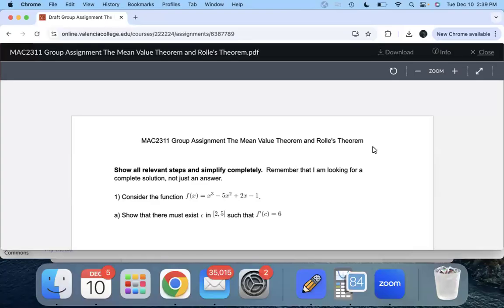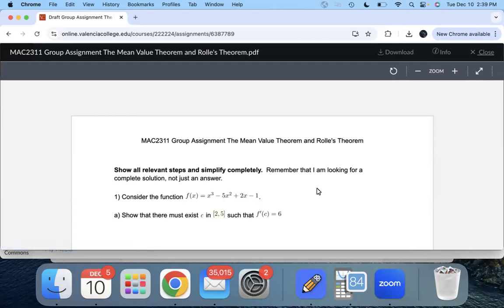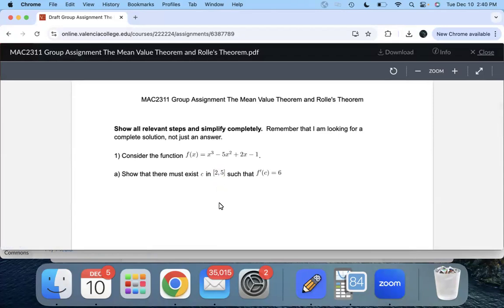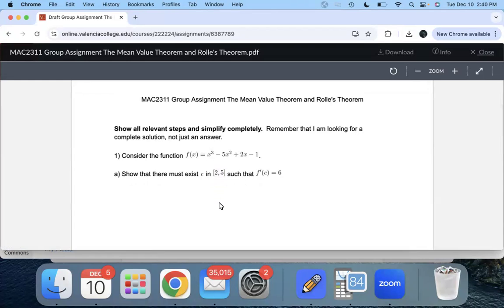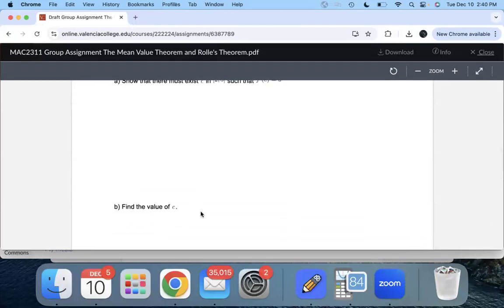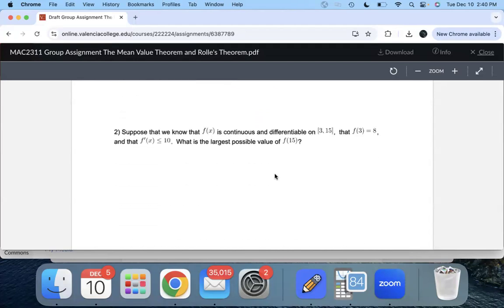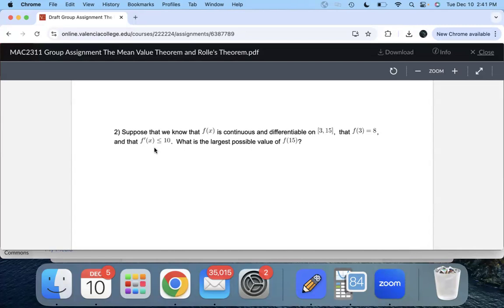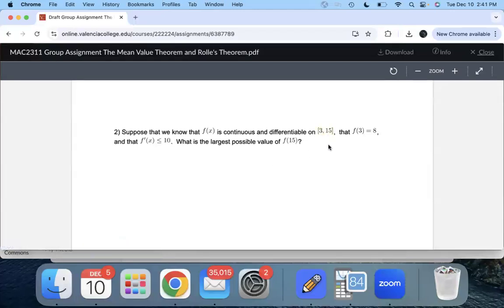Help with Group Assignment Mean Values Theorem and Rollle's Theorem